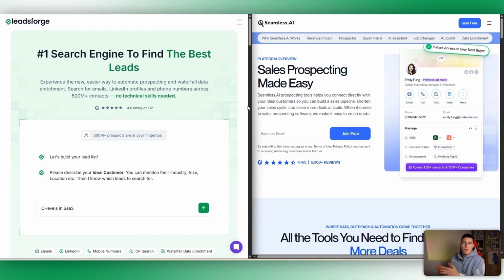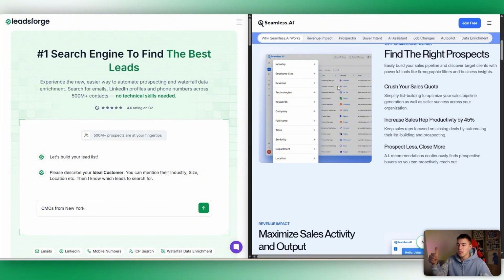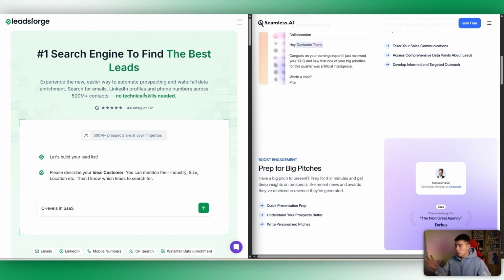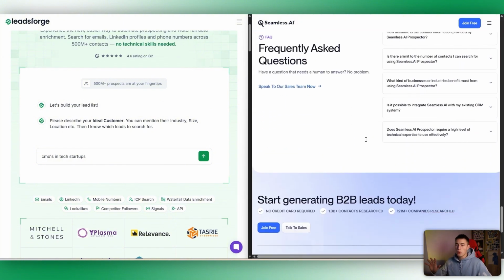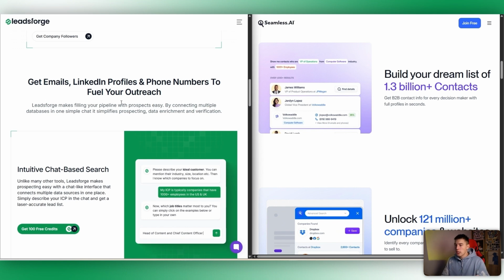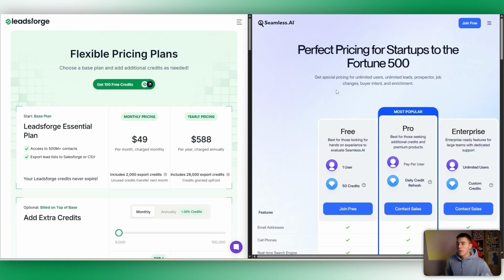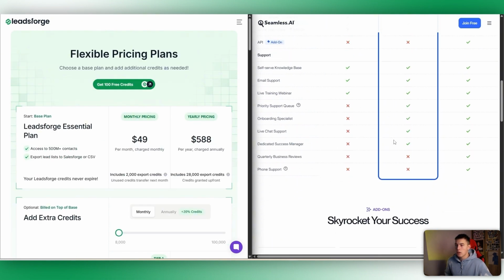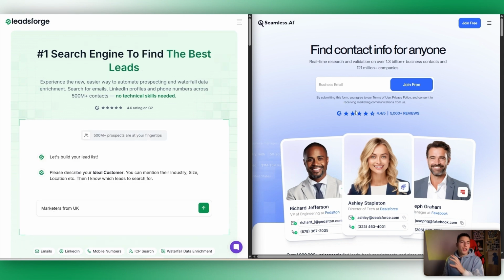Leadsforge vs Seamless - B2B Lead Generation tools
I break down the differences between Seamless.ai and LeadsForge in this full B2B lead gen software comparison so you can decide which tool is better for serious prospecting in 2025. Whether you're deep into lead generation, just starting with lead generation tutorial for beginners, or scaling outreach with b2b lead generation tools, this walkthrough gives you clarity.

You’ll get a full Seamless.ai demo, hear my Seamless.ai review, and see how LeadsForge, LeadsForge.ai, and LeadsForge AI compare when it comes to data quality, automation, and results. I also show how each stacks up against other tools like Seamless AI vs Apollo, giving you perspective on where Seamless actually delivers and where it falls short.

I dive into Seamless AI how to use, break down real-time results with both platforms, and show which one wins on features that matter in b2b lead generation strategies. If you're looking for the best b2b lead generation tools or deciding which lead generation software to trust, this comparison saves you weeks of testing.

You'll also get the truth on what works best for lead prospecting, the importance of using the right lead gen tool for your audience, and why strategy is key for success in modern lead generation.

By the end, you’ll know which platform belongs in your toolkit for serious lead generation strategies and how to use either one to dominate b2b lead generation in your space.